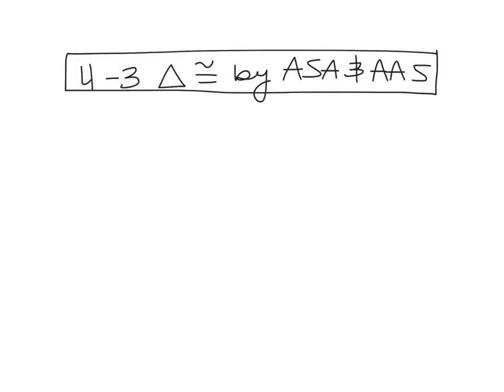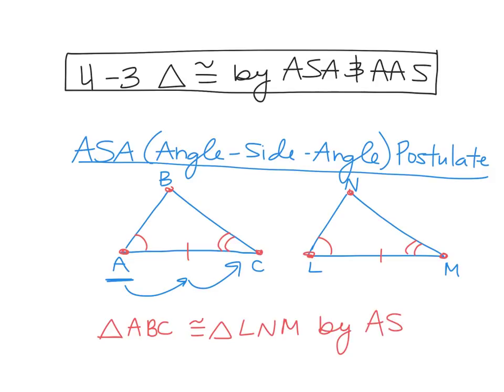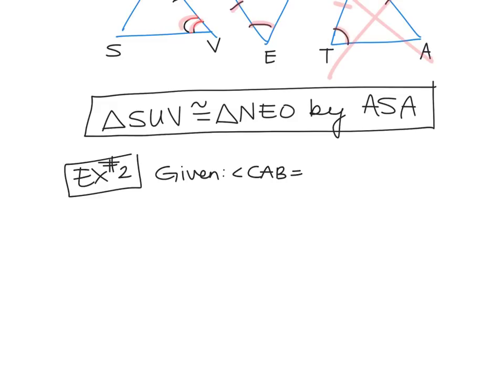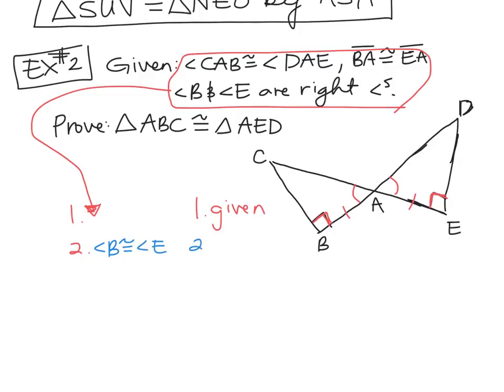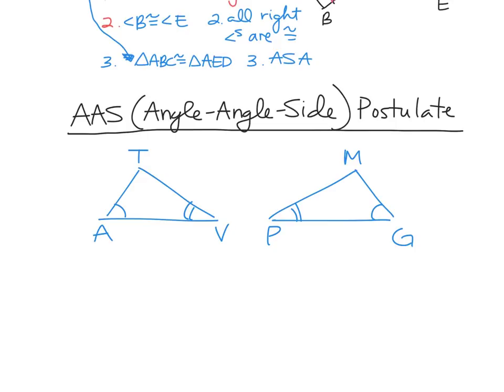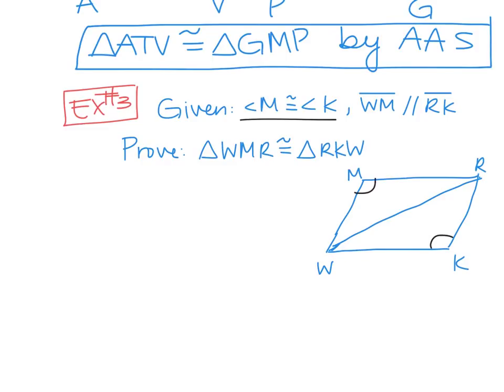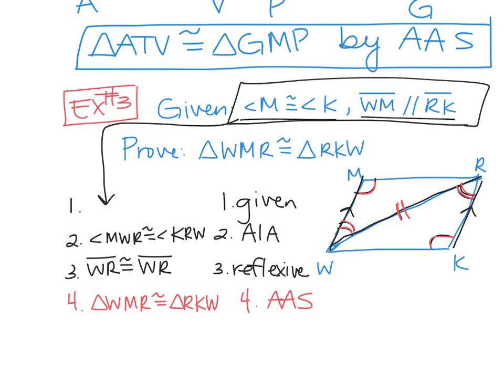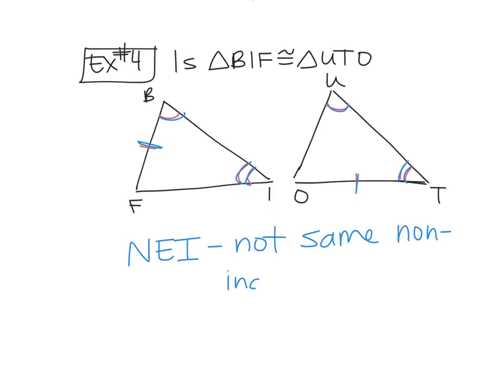Geom 4.3 Triangle Congruence by ASA & AAS